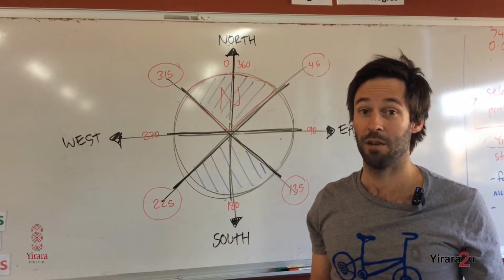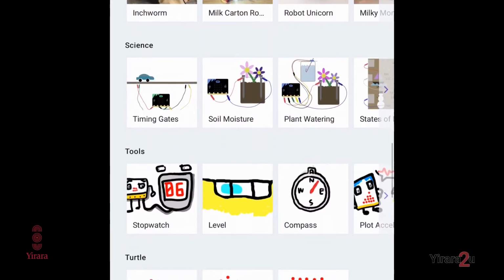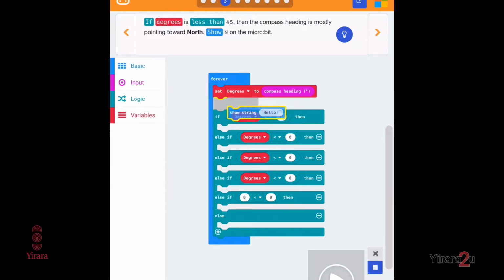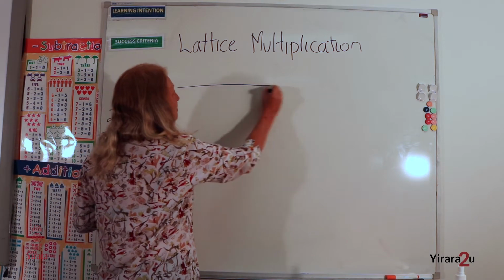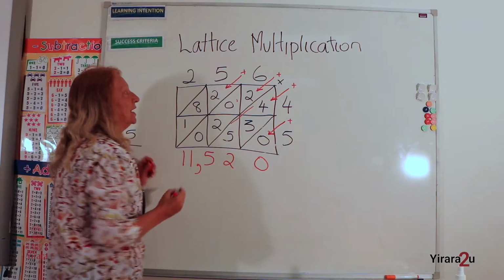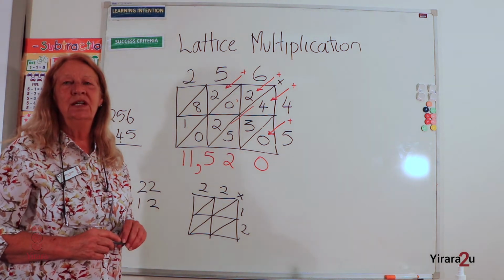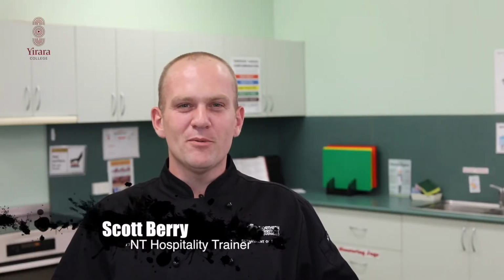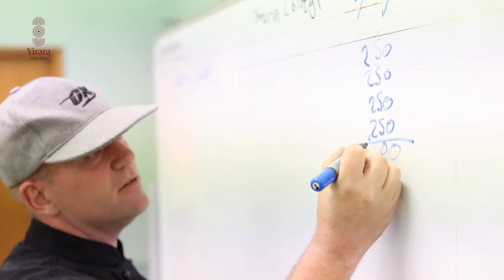Yirara2u Episode 23 Term 4 - Today we think NSEW, lattice multiplying and heads out day fun.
Yirara2u Episode 23 Term 4 - Today we think North, South, East and West, lattice multiplying and heads out day fun in town.

Y2U E23 T4 - 2020